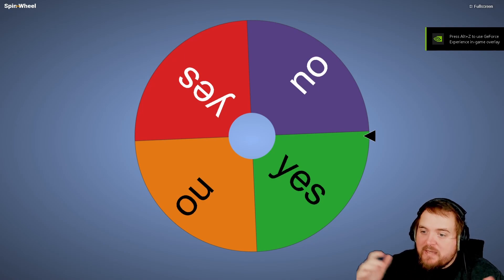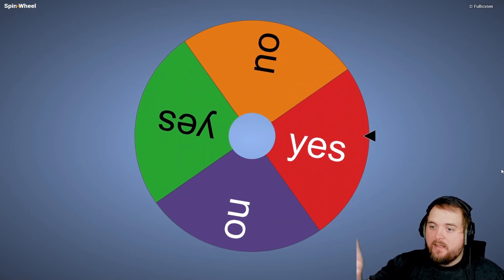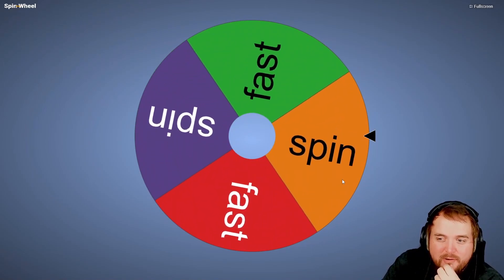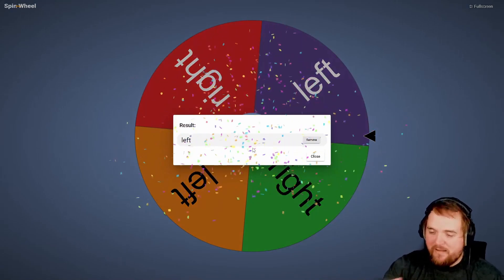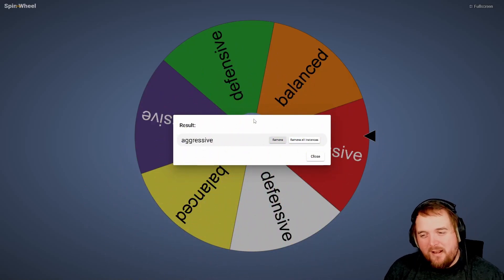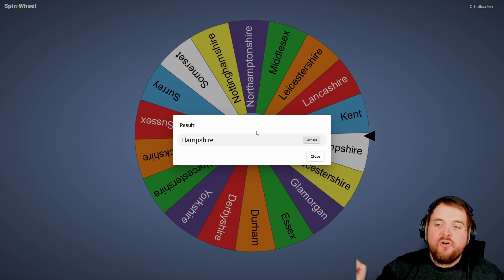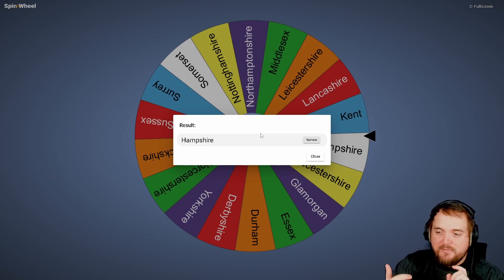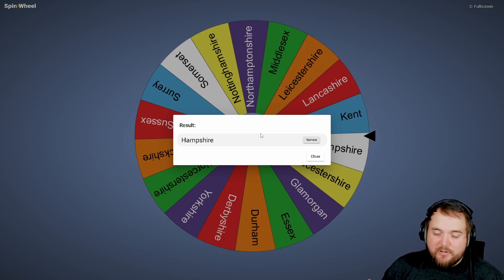MY CRICKET 24 CAREER MODE PLAYER!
Hey Guys in this video we pick who our cricket 24 career mode player will be, I hope you enjoy!